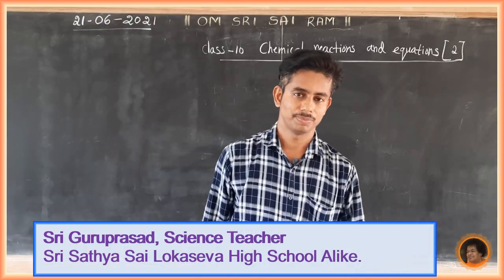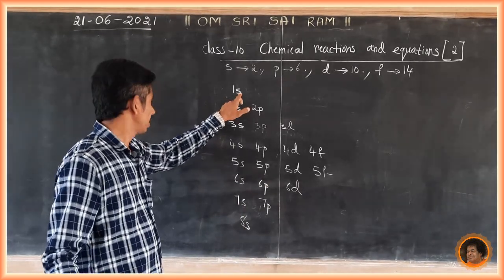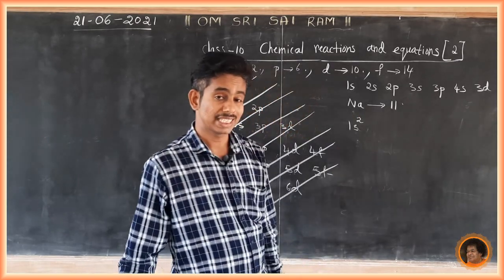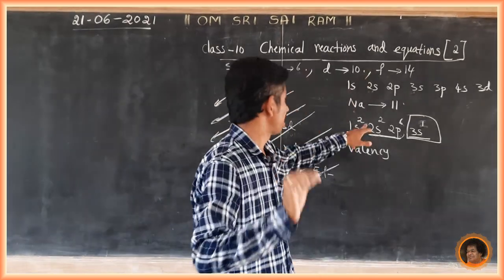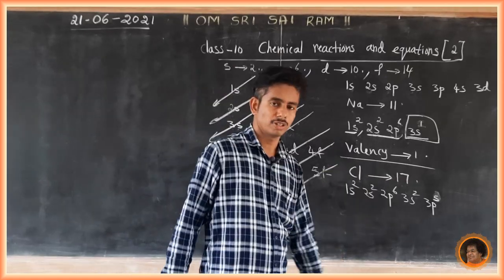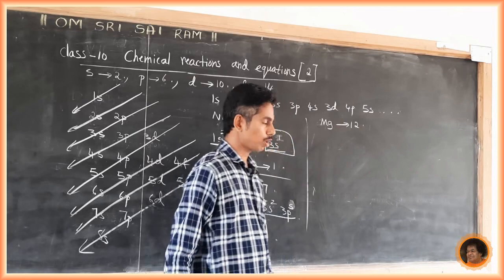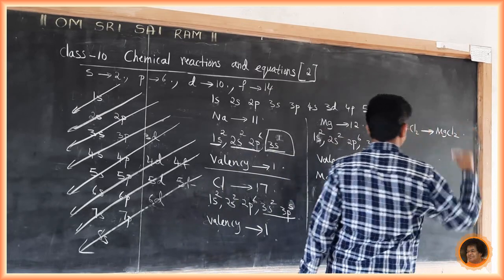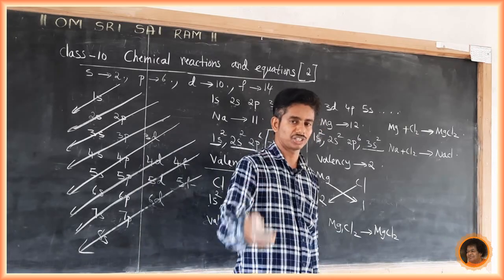SSSLS High School Alike - 10th Science(EM) - Chemical Reactions and Equation(2) - by Guruprasad